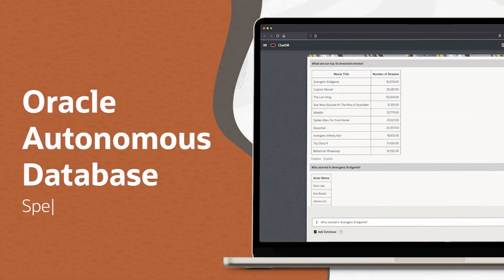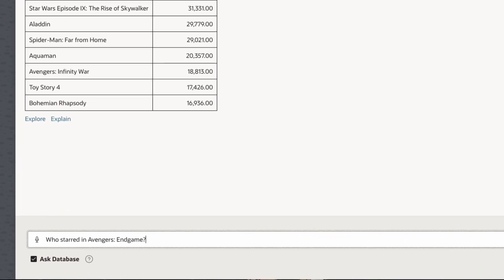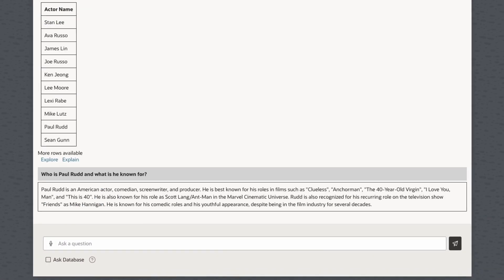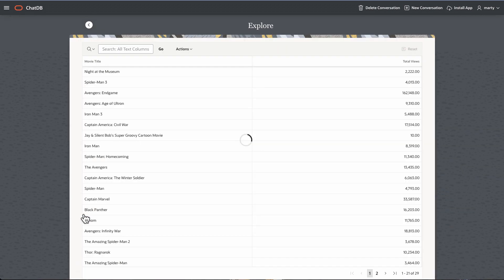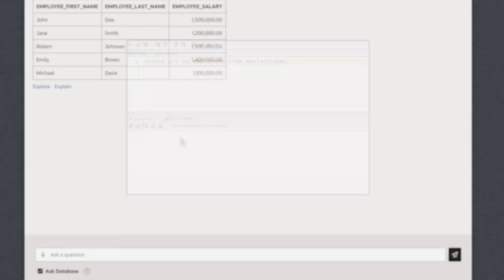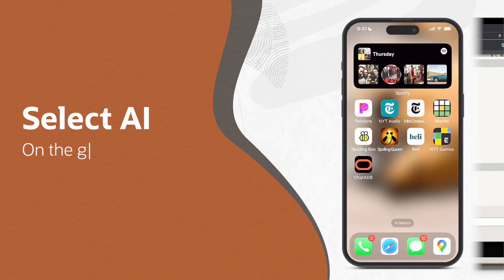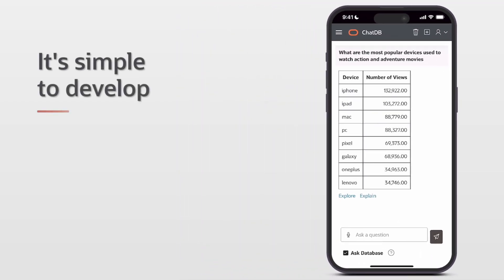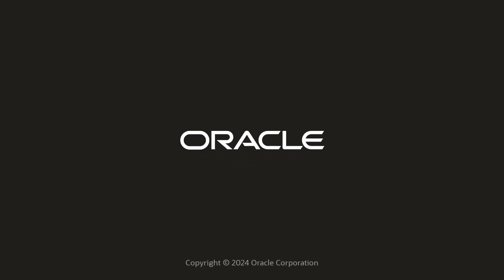Natural language interaction with data using Autonomous Database Select AI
Being able to ask questions about your private enterprise data without waiting for someone to write queries or create reports improves the speed and flexibility of your data analysis and productivity in problem-solving.

Oracle Autonomous Database Select AI enables applications to answer natural language queries in multiple languages. The answers can come from your business data or from outside sources.

In the example below, you’ll first learn how to use Select AI to query your data using natural language without prior knowledge of the data structure or how that data is accessed. Then, you’ll learn how to quickly create a voice-enabled web and mobile app that gets answers to your questions using a large language model and Select AI.